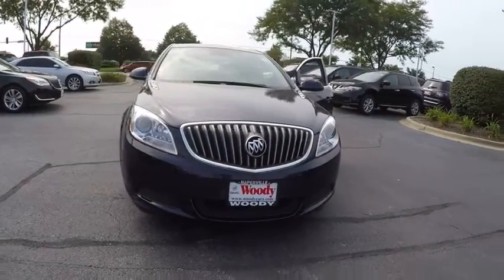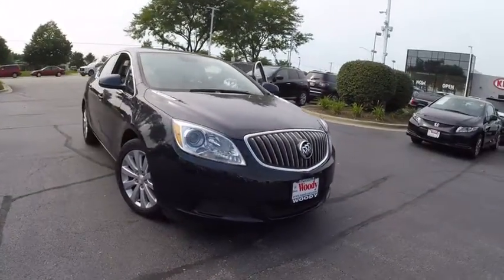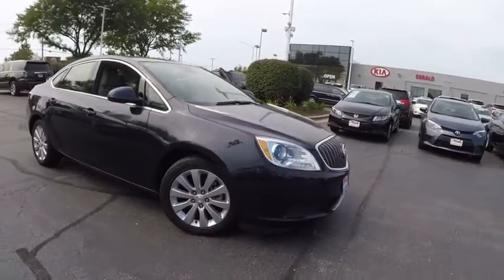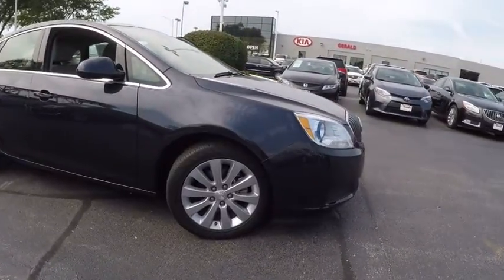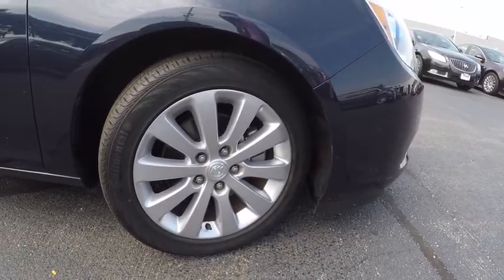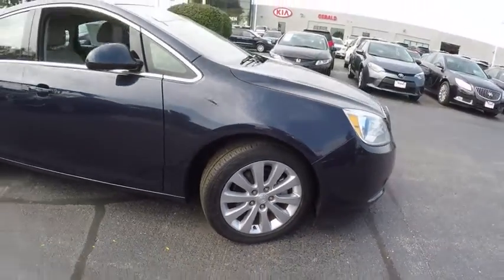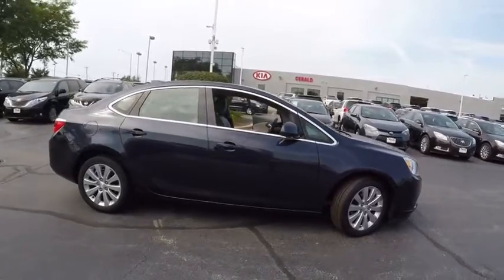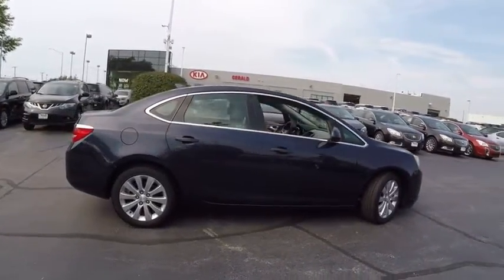2016 Buick Verano Naperville IL BN3588A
2016 Buick Verano

2016 Buick Verano * 4-Cyl * 2.4 Liter * Automatic Transmission * FWD * Cloth Interior * Power Windows * Power Locks * Powered Mirrors * Keyless Entry * Remote Start * Dual Climate Control * Rear Defogger * 4-Wheel ABS Disc Brakes * Traction Control * Stabilitrak * Rear View Camera * Alimunum Wheels * Front & Side Air Bags * On-Star * Bluetooth * GM 172 Point Certified Inspection 6 Years-100,000 Power Train Warranty, plus receive 12 Months-12,000 Miles Bumper to Bumper Warranty. The certified warranty covers 100% Parts & Labor, Nothing out of pocket and you receive the Owner Care Maintenance Plan that includes oil changes, tire rotation's for two years or 24,000 miles. If you have a trade we have a deal..